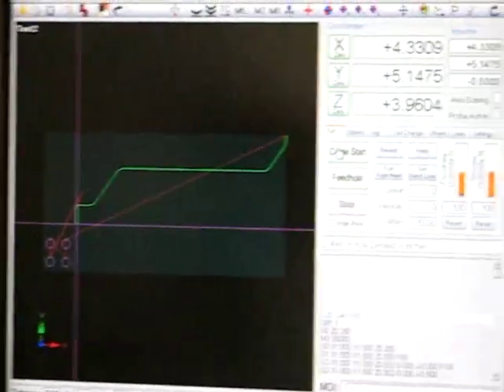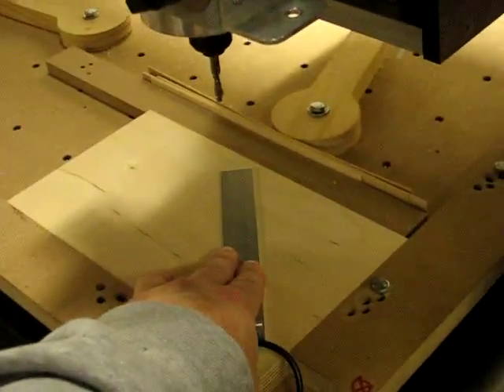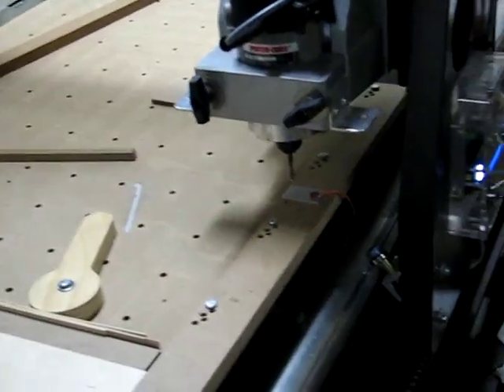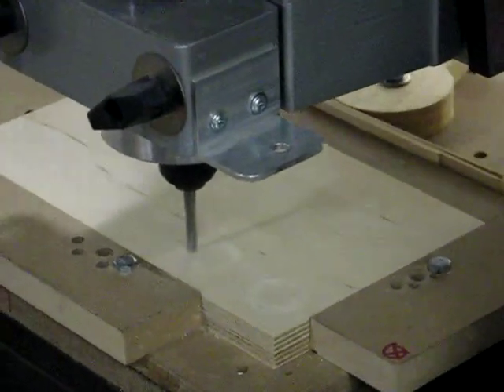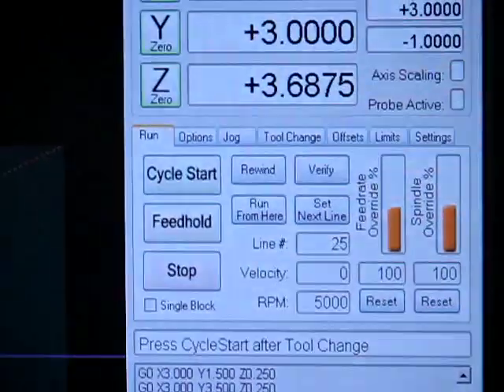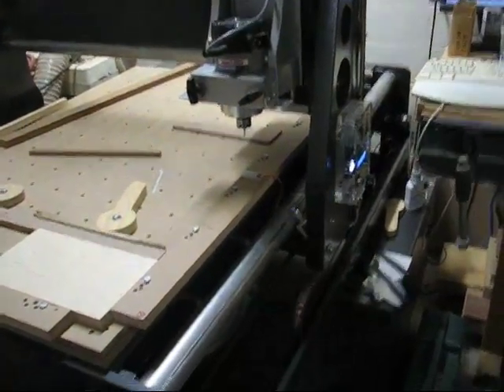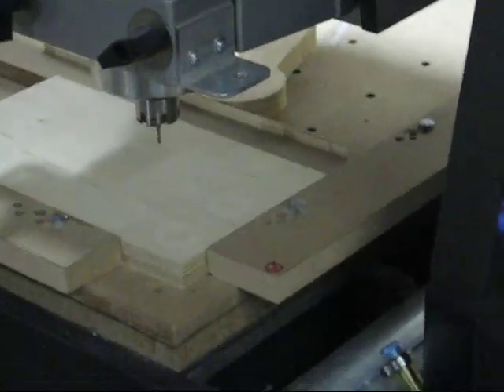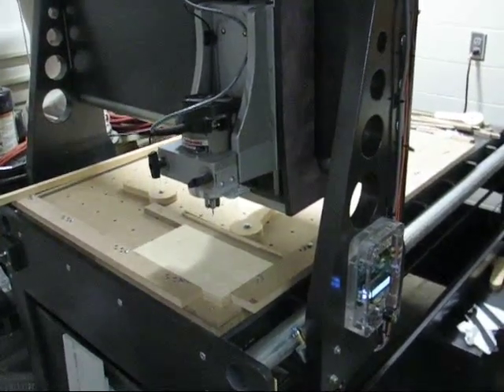Mach3 2010 Screenset Tool Change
Video showing the M6 auto zero routines in the Mach3 2010 Screenset. Zeroing a tool after a toolchange is fully automatic.